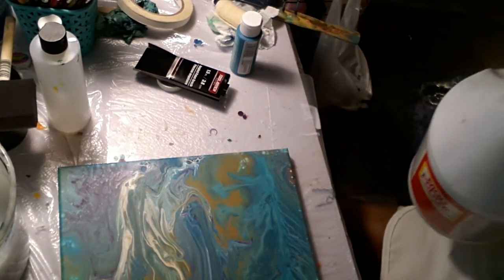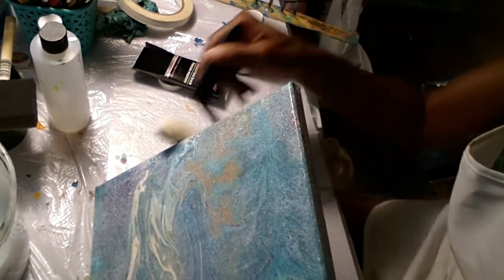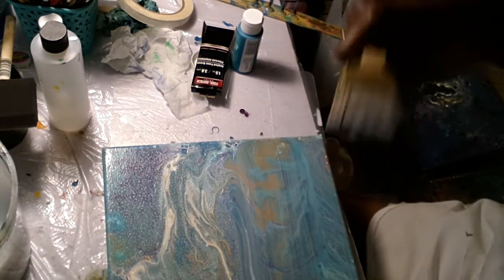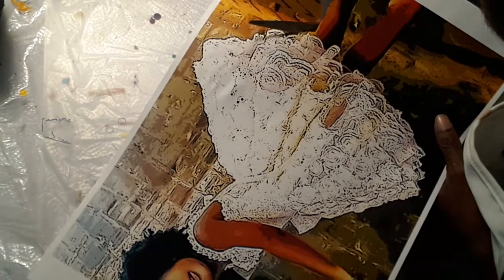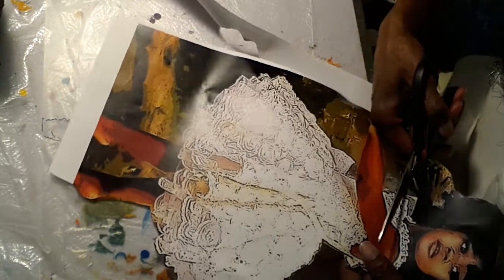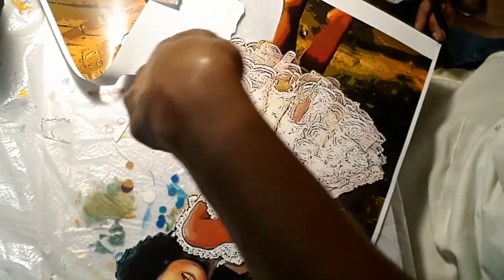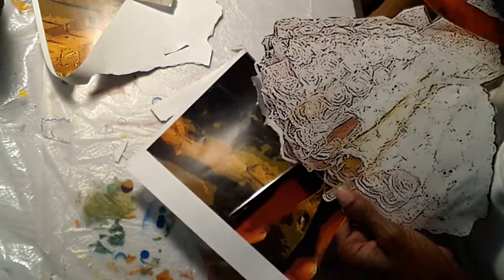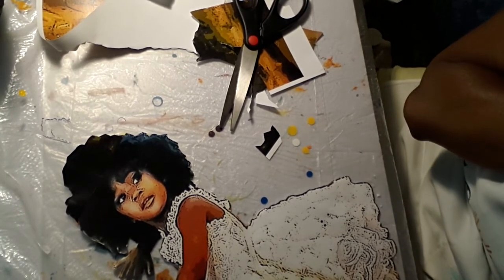Acrylic pour and photo transfer commission Baby Dancer Remix part 4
Acrylic pour and photo transfer commission painting for Baby Dancer Remix part 4